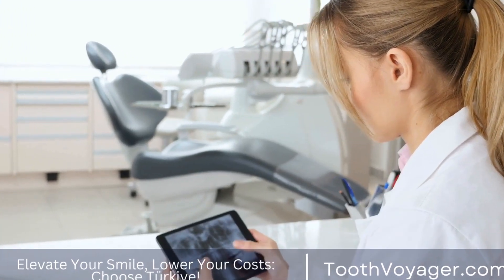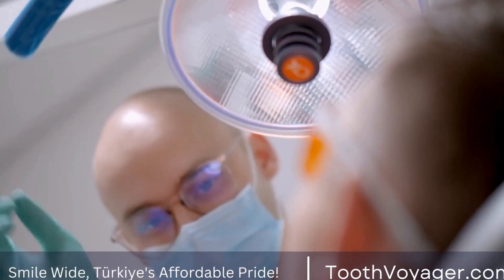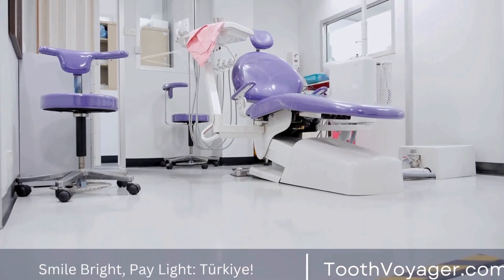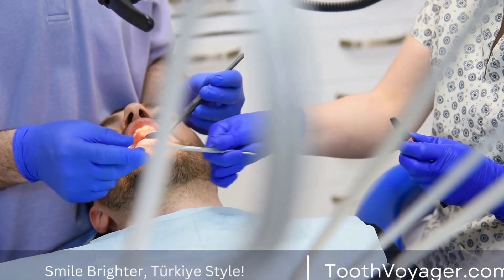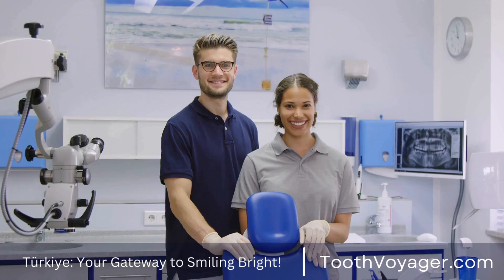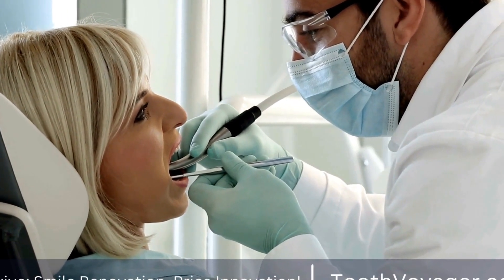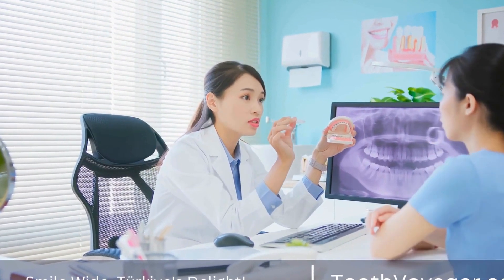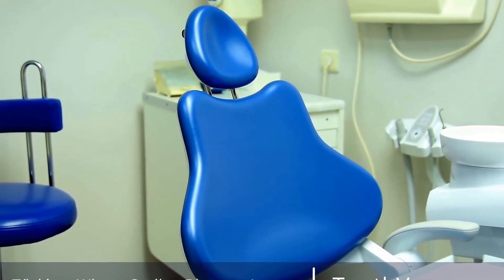Transform Your Smile with Orthodontic Treatment - What Are the Benefits and Options?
Telegram Orthodontic treatment specializes in correcting misaligned teeth and jaws. This can include using braces, retainers, and other appliances to straighten teeth and improve proper bite alignment. Orthodontists are specially trained dentists who can help address issues such as overcrowding, overbites, underbites, and crossbites. This treatment not only results in a more aesthetically pleasing smile, but also improves overall oral health and function. It is a highly effective and popular option for people of all ages looking to improve the appearance and functionality of their teeth.